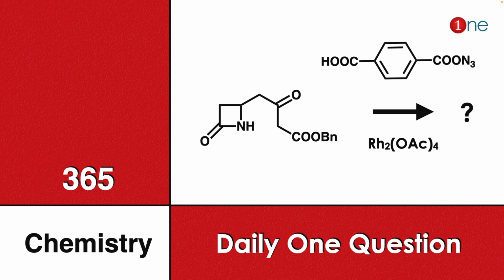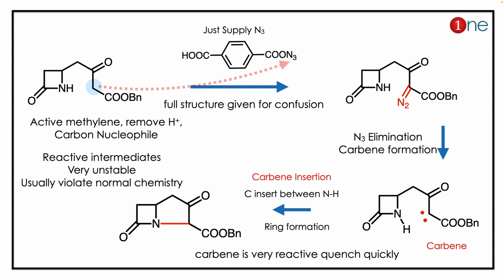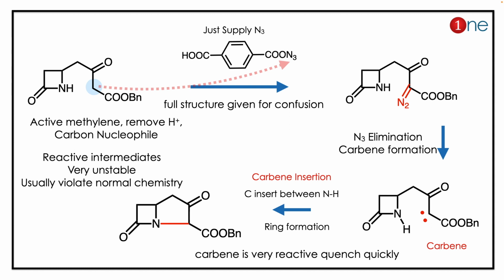Carbene | Active methylene Group | 365 Chemistry | Problem | Question | Solved | Solution